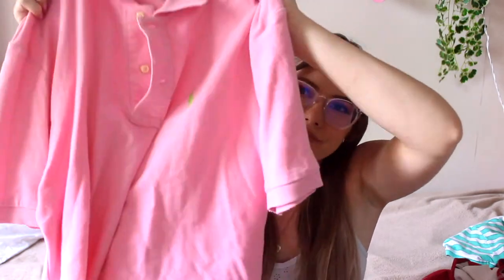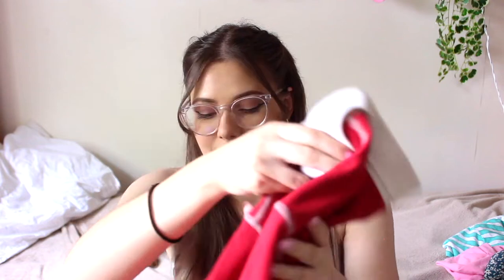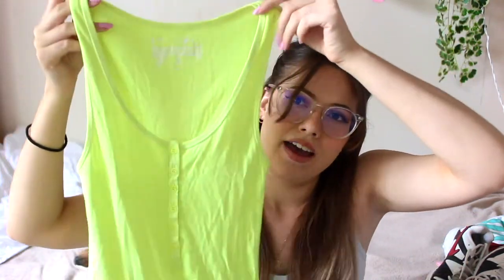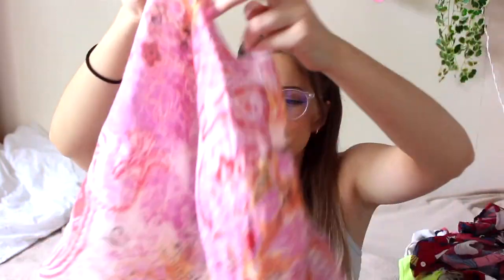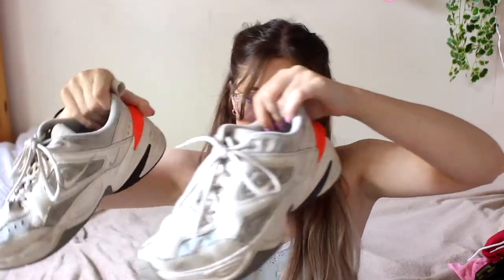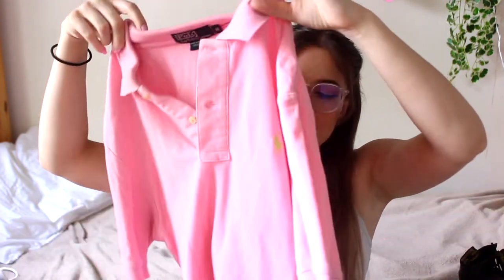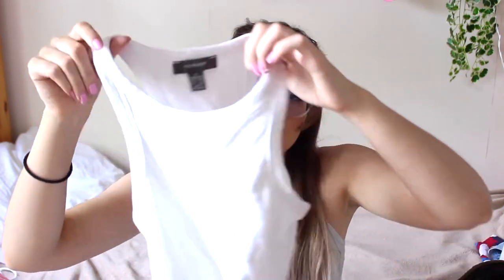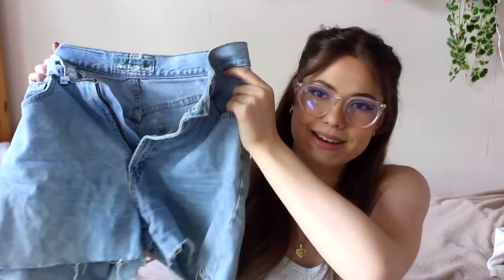styling clothing items I never wear !!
hello my cuties,

in this video I try to style clothing items that I never wear anymore.
if you wanna shop some items that I don’t wear anymore go to my depop or United Wardrobe

I’m sorry about the quality, I hope I can improve it soon!

Let me know if you wanna see more video’s like this or makeup tutorials, outfits/lookbook or vlogs etc. you can always give me some suggestions or ask questions in my insta dm!

Jeff Kale - Pillow Talk